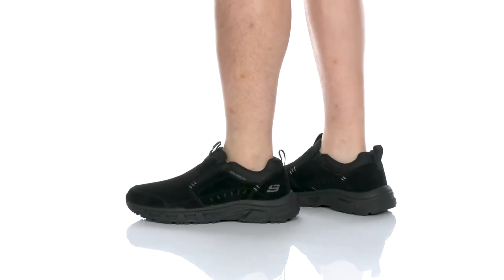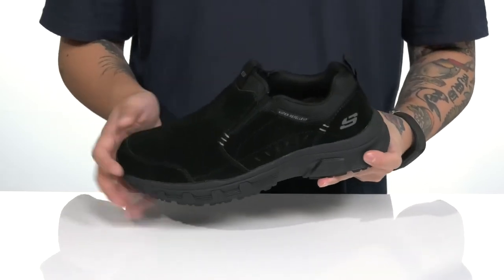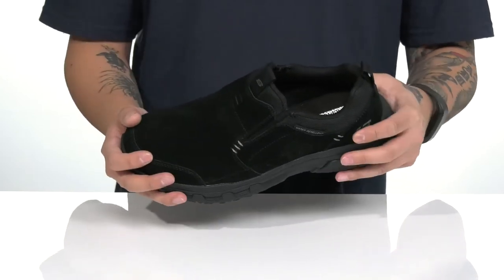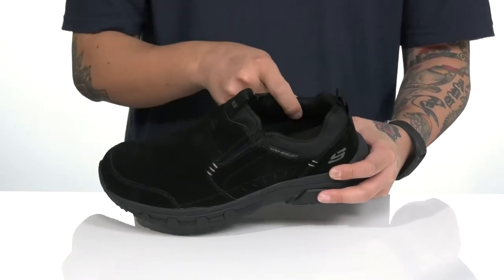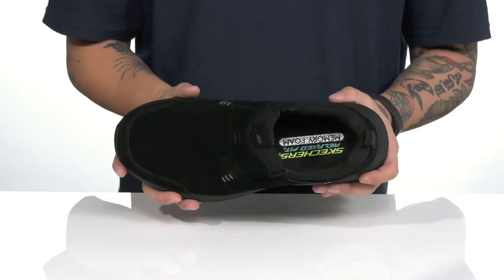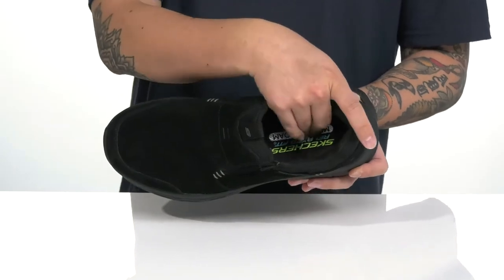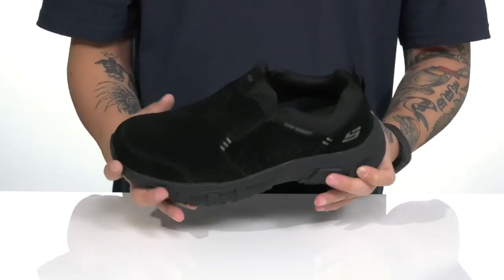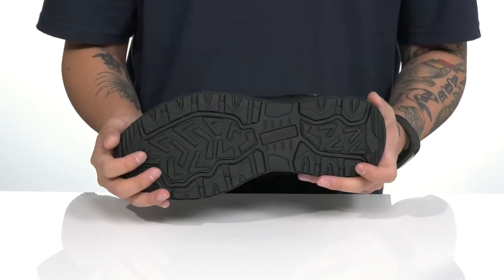SKECHERS Oak Canyon Slip-On SKU: 9543900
The SKECHERS&reg; Oak Canyon Slip-On sneaker will enhance each and every walk with a smooth sport suede leather upper, durable synthetic overlays, and cooling mesh panels.
Relaxed Fit&reg; design for roomy comfortable fit.
Slip-on construction with side elastic panels for easy wear.
Round toe with reinforcement at the bumper.
Padded collar, with pull-tabs at tongue and ankle offers assisted entry.
Water-repellent treatment for extended durability.
Signature logo accents at the instep, side, and heel.
Removable Air Cooled Memory Foam&trade; cushioned insole provides added comfort.
Shock-absorbing midsole for added support.
Rubber high-traction outsole.
Imported.